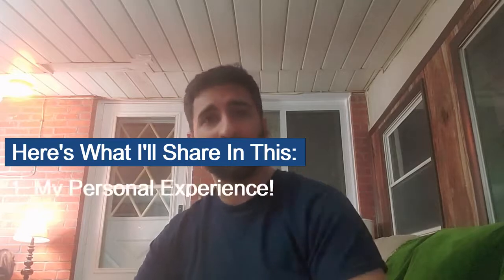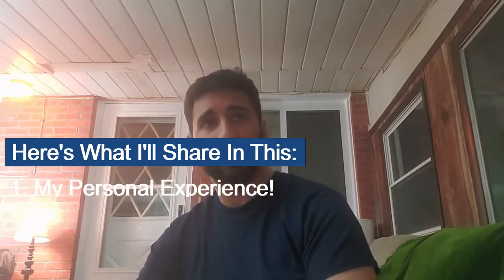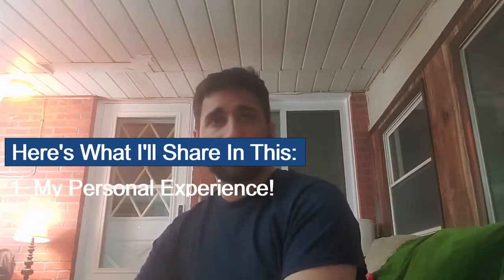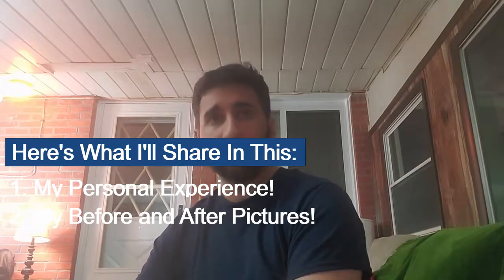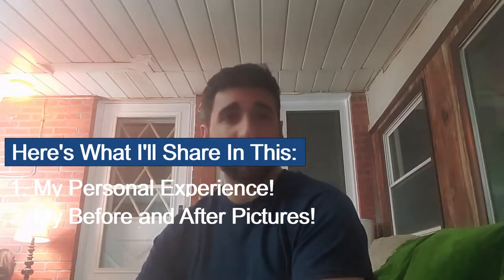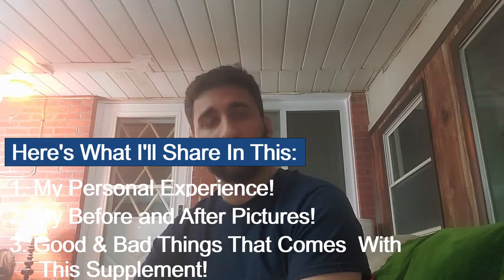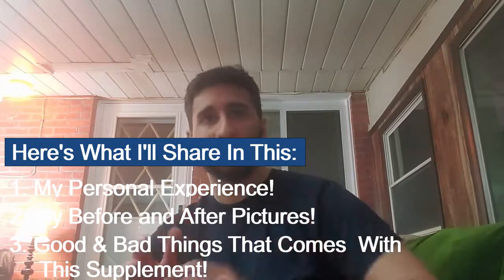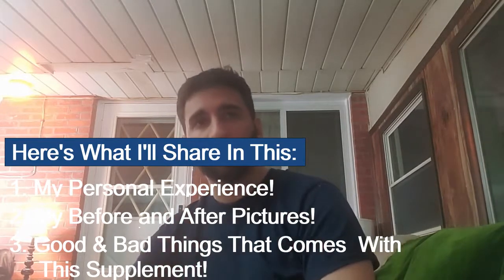How to fix bad smelling gums - How to fix bad breath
to fix bad smelling gums and bad breath!

After you eat, brush your teeth. Maintain a toothbrush at work for after-meal brushing. Brush your teeth at least twice a day, especially after meals, with a fluoride-containing toothpaste. Antibacterial toothpaste has been demonstrated to help minimise foul breath odours.

At least once a day, floss your teeth. Flossing helps to control bad breath by removing food particles and plaque from between your teeth.
Brush your teeth and clean your tongue. Because germs live on your tongue, brushing it gently can help to eliminate odours. A tongue scraper may be beneficial for people who have a coated tongue due to a severe overgrowth of microorganisms (from smoking or dry mouth, for example). Alternatively, use a toothbrush with a built-in tongue cleaning.

Dentures or dental appliances should be kept clean. Clean your bridge or denture thoroughly at least once a day, or as advised by your dentist, if you have one. If you have a dental retainer or mouth guard, clean it before putting it in your mouth each time. Your dentist will be able to recommend the finest cleaning product for you.
Dry mouth should be avoided at all costs.

Avoid tobacco and drink plenty of water to keep your mouth moist — not coffee, soft drinks, or alcohol, which can dry out your mouth. To increase saliva production, chew gum or eat sugarless confectionery. Your dentist or physician may prescribe an artificial saliva preparation or an oral prescription to promote saliva flow if you have persistent dry mouth.

Make dietary changes. Avoid foods that produce bad breath, such as onions and garlic. Bad breath is also linked to eating a lot of sugary foods.
Replace your toothbrush on a regular basis. Replace your toothbrush every three to four months if it becomes frayed, and use a soft-bristled toothbrush.

Make dentist appointments on a regular basis. Having your teeth or dentures inspected and cleaned by your dentist on a regular basis — usually twice a year — is a good idea.

Timecodes
0:00 - Intro
0:51 - What you will learn
2:17 - What is dentitox
2:39 - What dentitox does
3:00 - The pros & cons of dentitox
5:59 - dentitox pro before & after pictures
7:00 - Outro